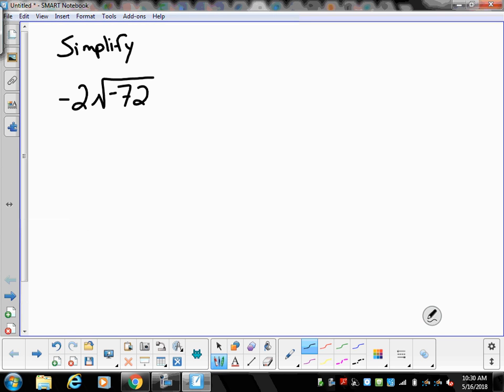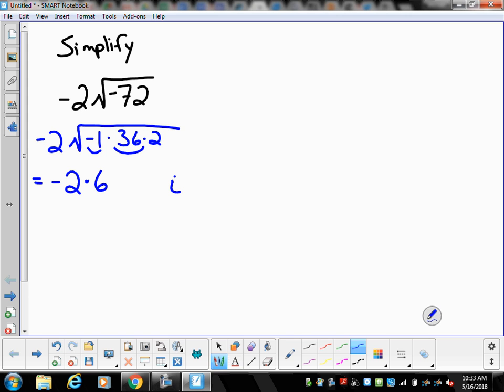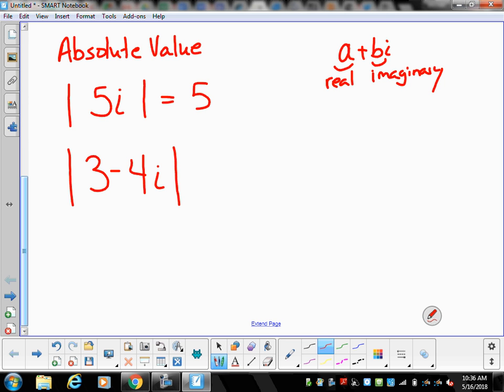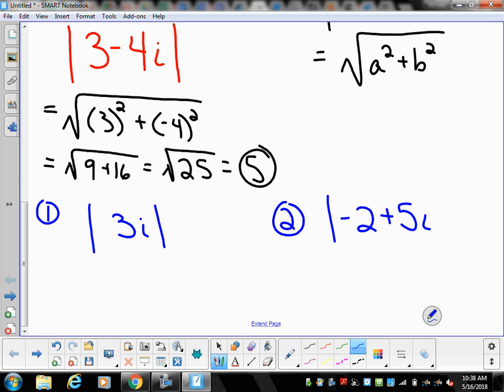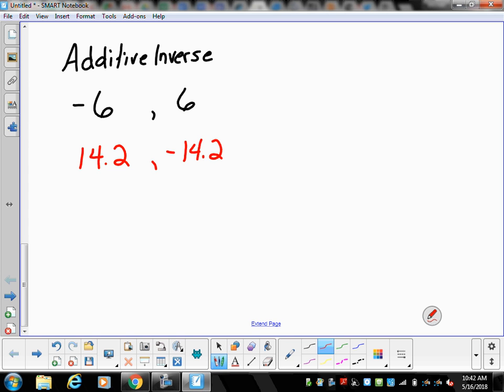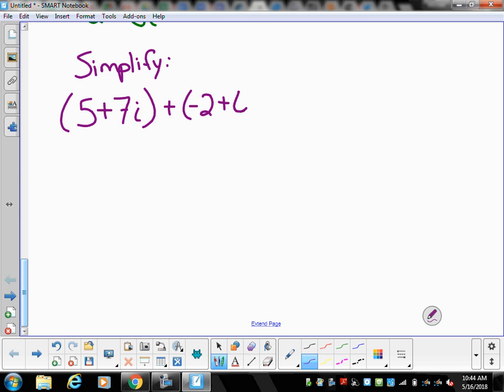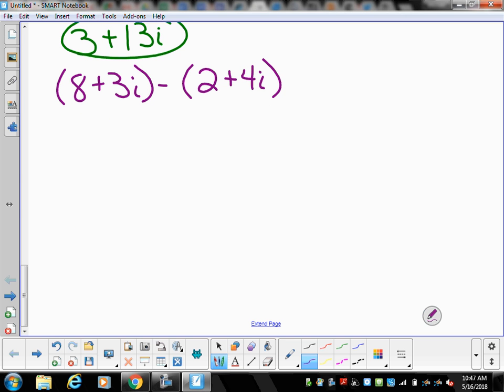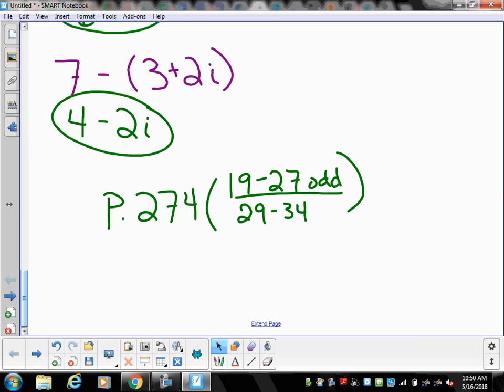A2 Notes 5 16 18 Complex Numbers continued Video